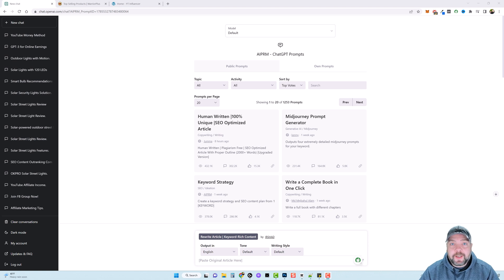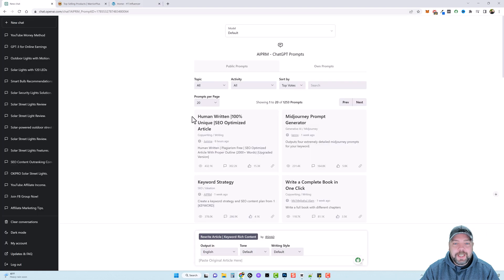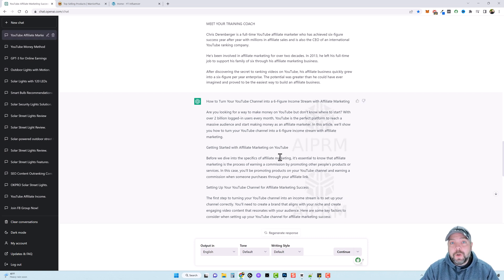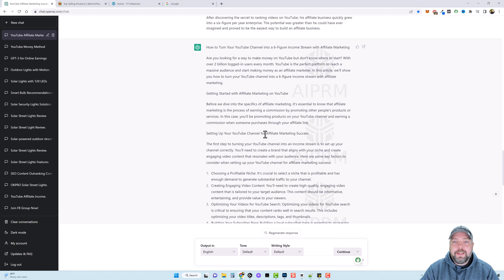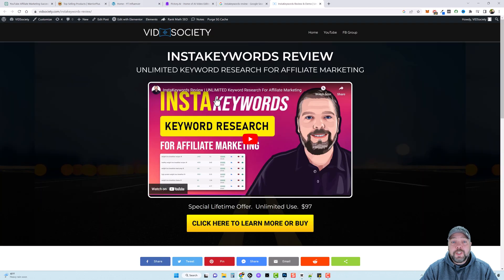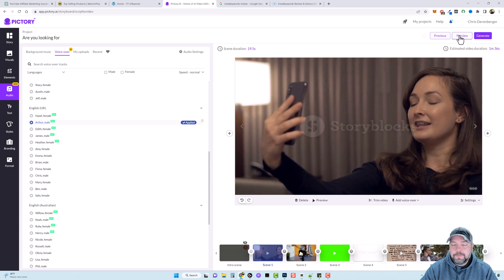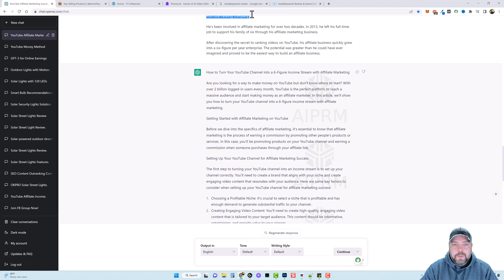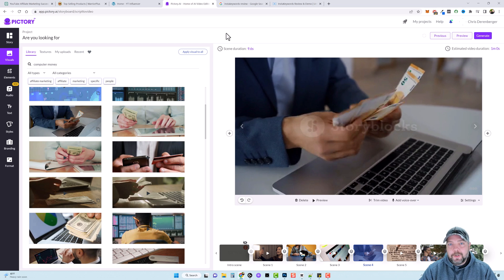How To Use ChatGPT For Making Money With SEO & Affiliate Marketing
In this video, I'll show you a unique way you can use ChatGPT to create product reviews super easy and fast.  All you need is a link to a product sales page or a product review page and ChatGPT.

✅ Here's my review of YT Influencer using ChatGPT content.

In this video, I'm going to show you how to use ChatGPT for making money with SEO and affiliate marketing.

ChatGPT is a great way to make money from your SEO and affiliate marketing efforts. It gives you instant access to a large user base, so you can easily find customers and make money. I'll show you how to use ChatGPT to find customers, make money, and rank your affiliate and SEO campaigns quickly and easily!